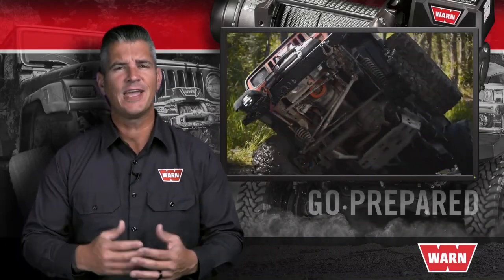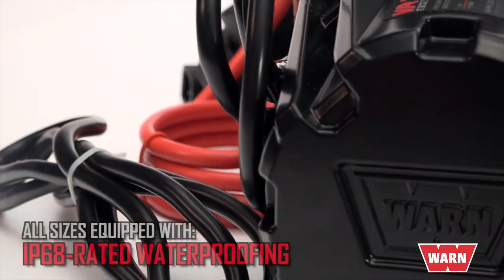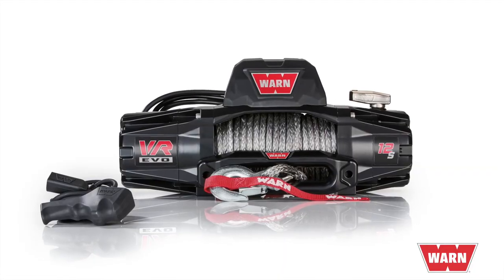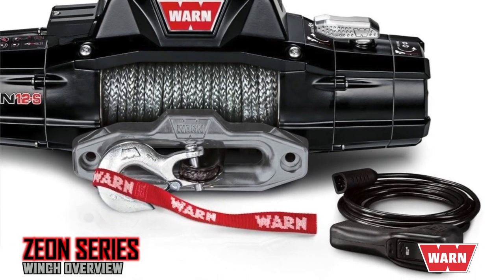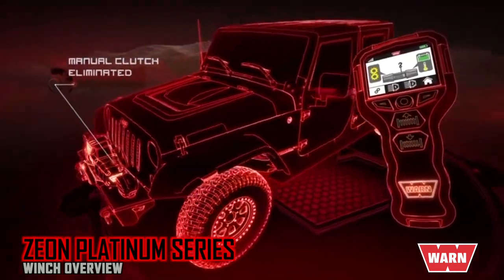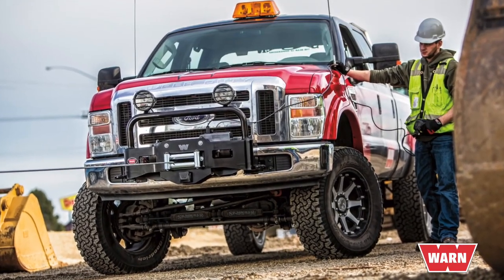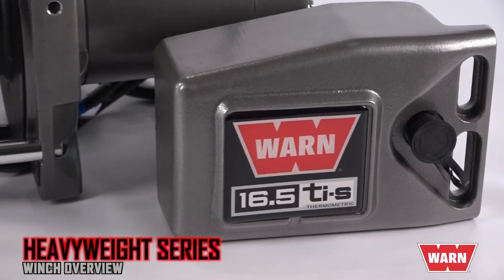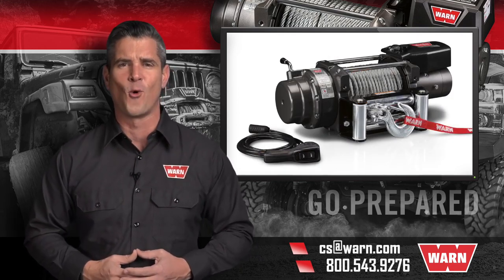Linia wyciągarek WARN VR Evo już w POLSCE